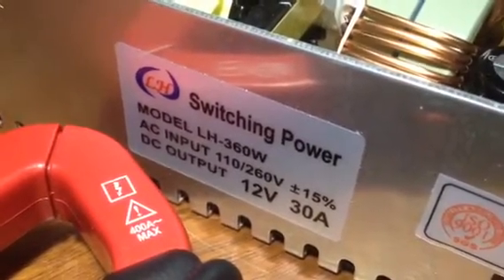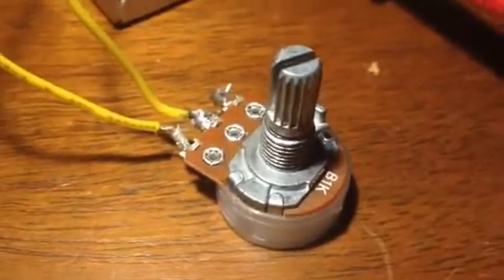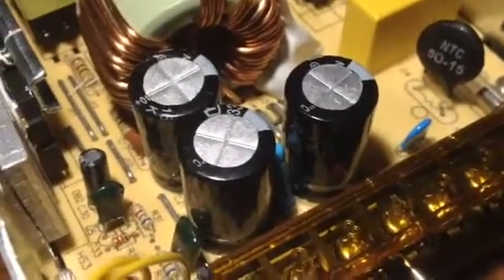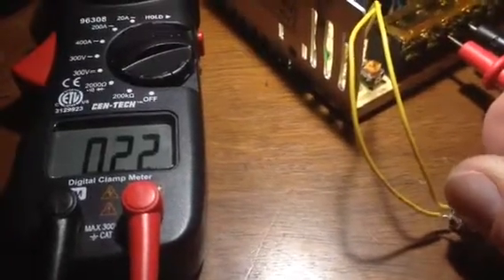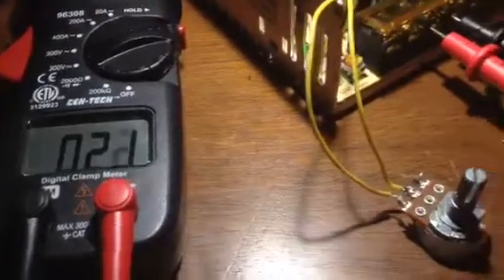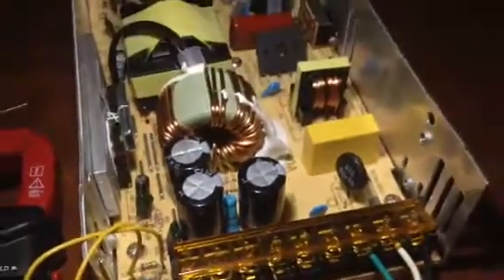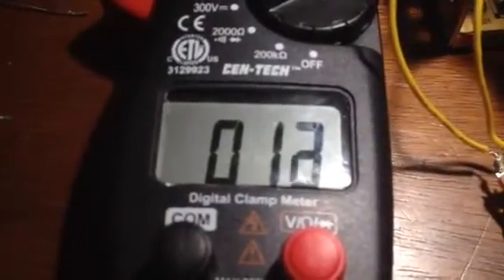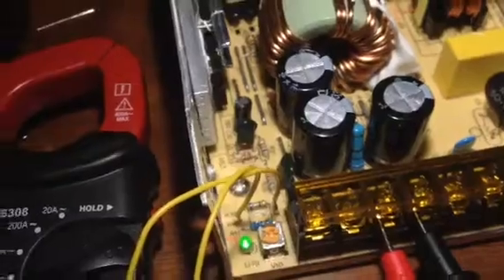Modify 12 Volt 30 Amp 360 Watt Switching Power Supply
Mod a 12 volt switching supply for higher voltage. S-360-12